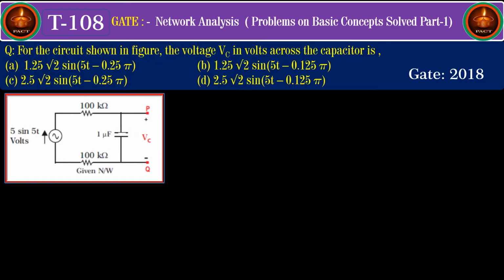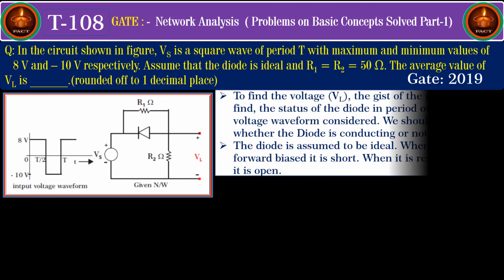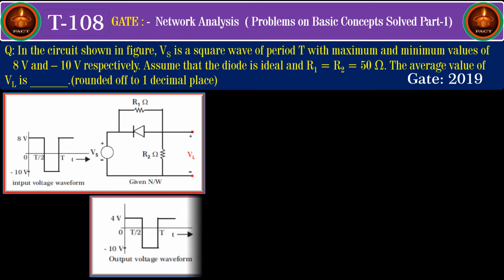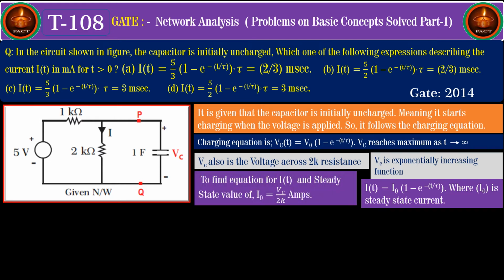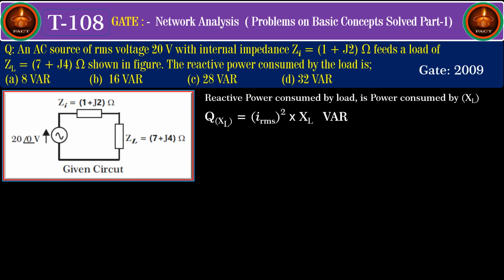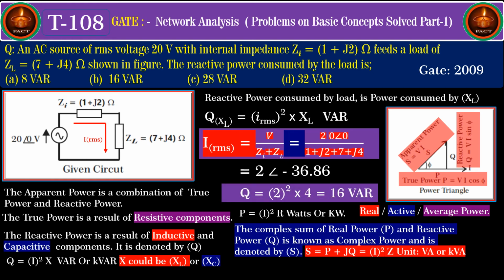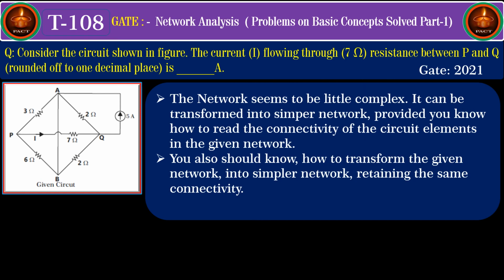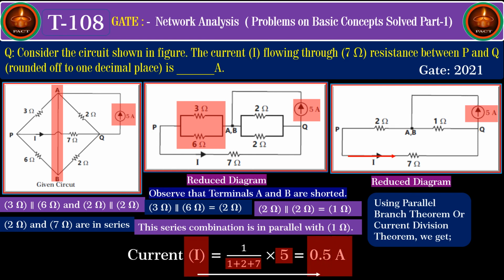T 108 GATE Network Analysis Problems on Basic Concepts Solved Part 1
Attempting Gate Questions is a challenge. First the given problem statement should be read carefully. It should be analysed, to identify the easiest procedure, to obtain the correct answer within shortest time.

In this Tutorial Gate problems which evoke the basic concepts on the topic “Network Analysis” are solved.